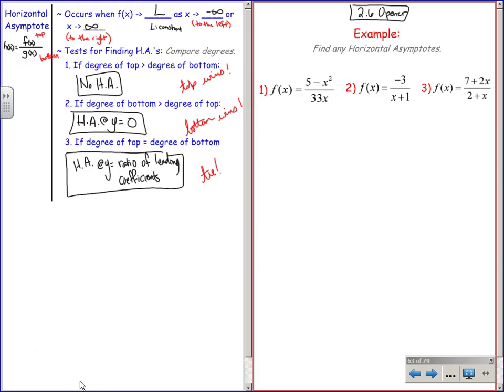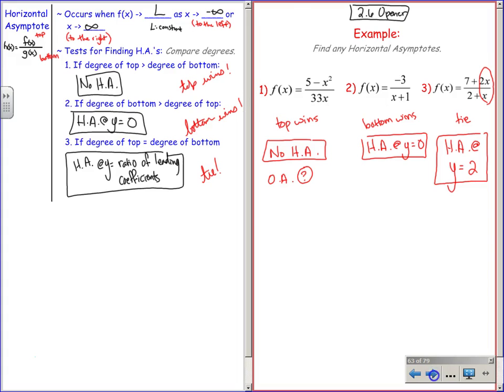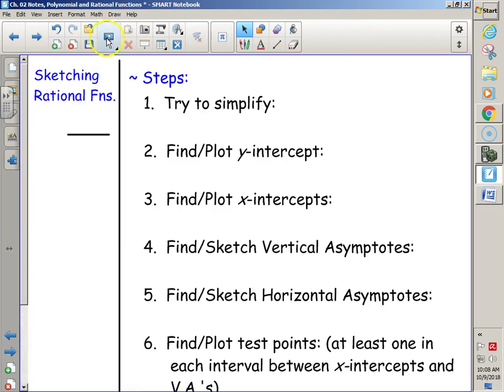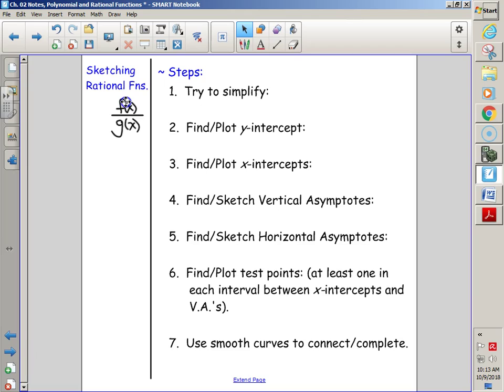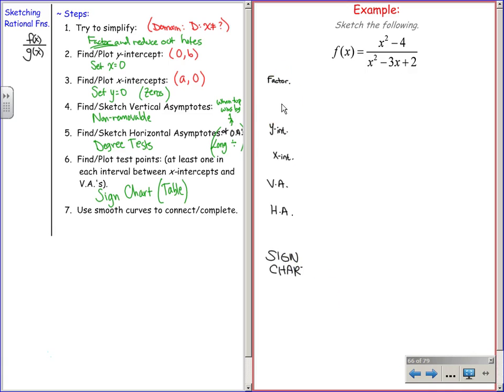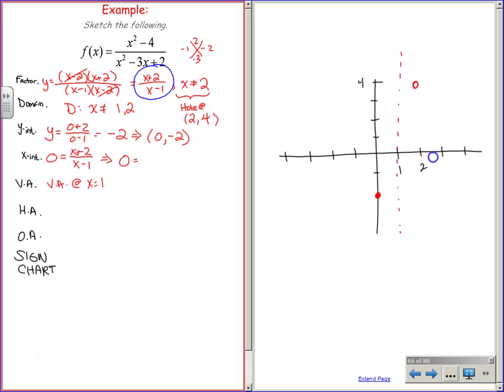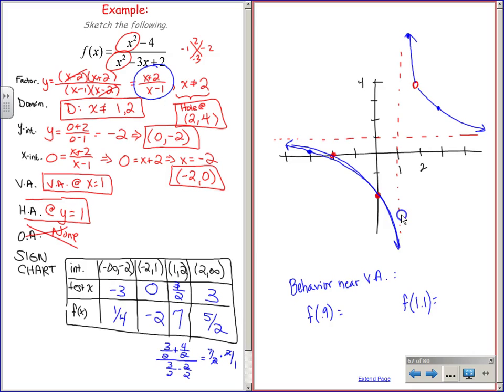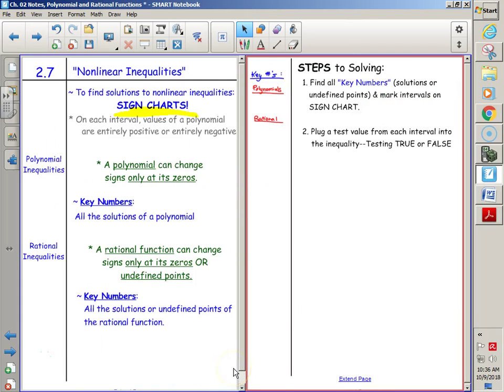Precalc 10 09 18